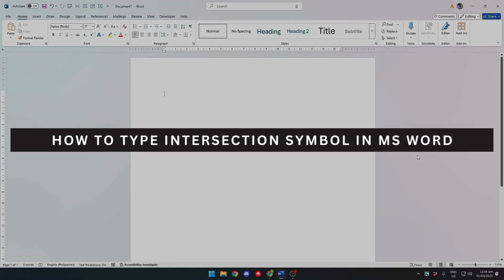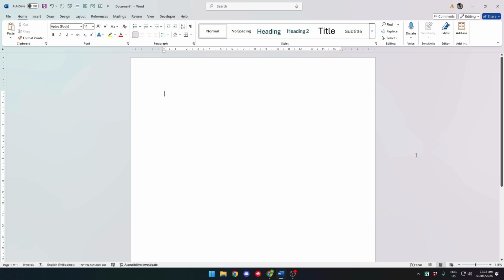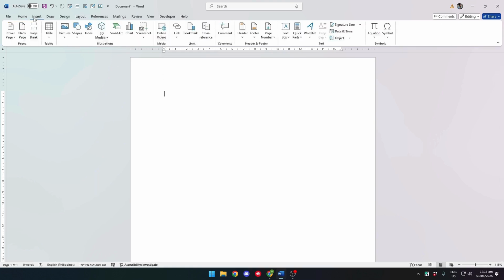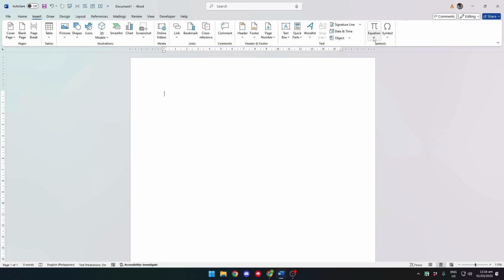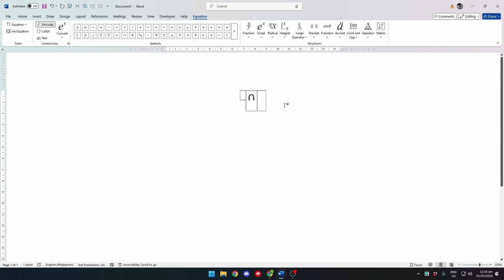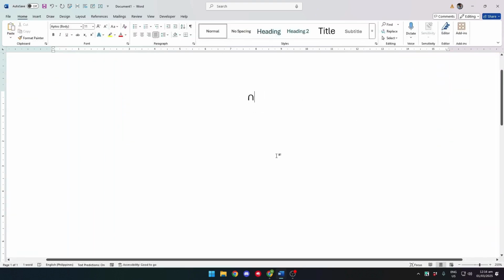How to Write Intersection Symbol in MS Word | Microsoft Word Tutorial (2027)